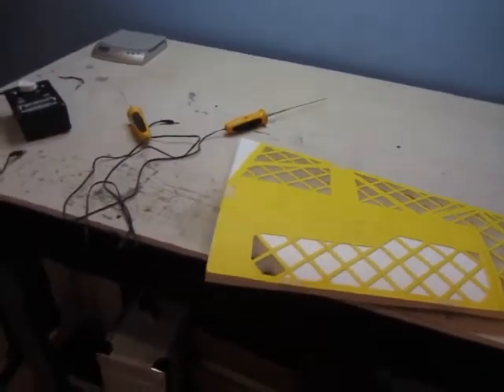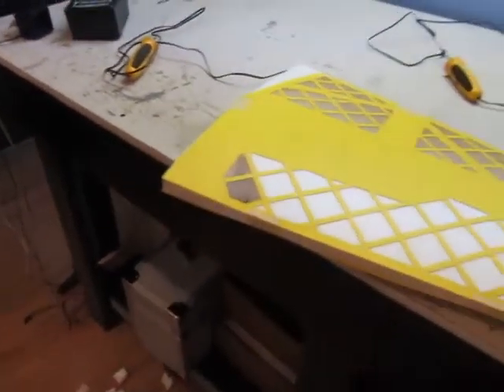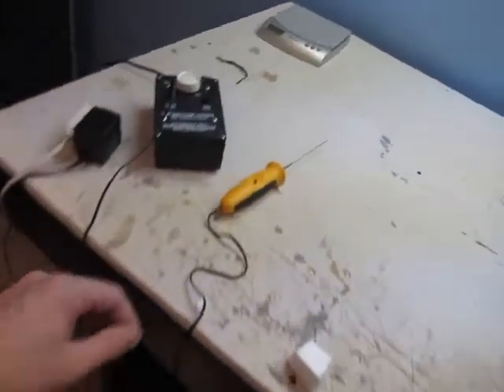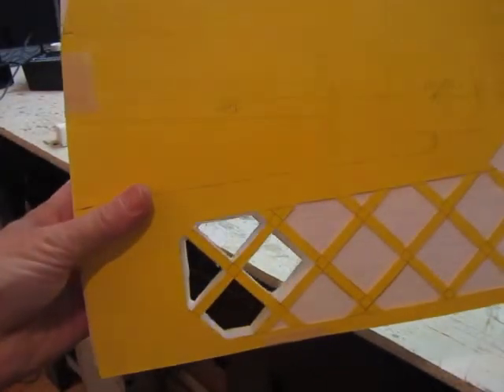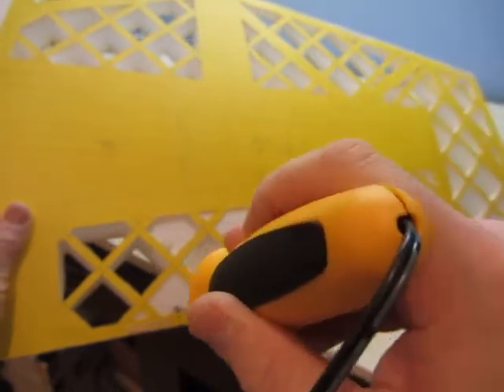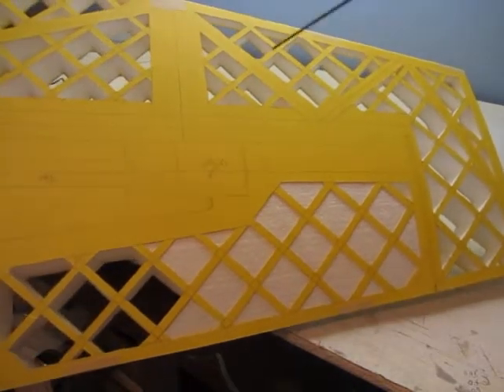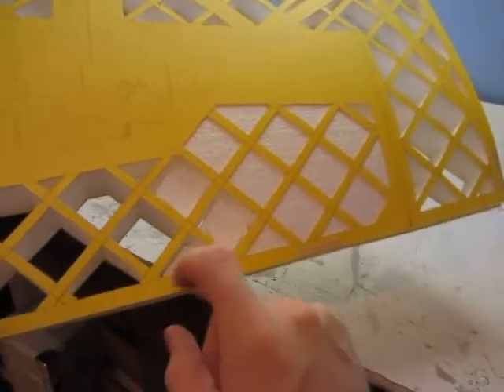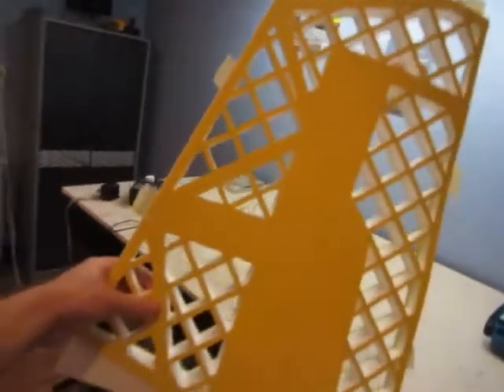Coring Stabs Hot Wire Foam Factory